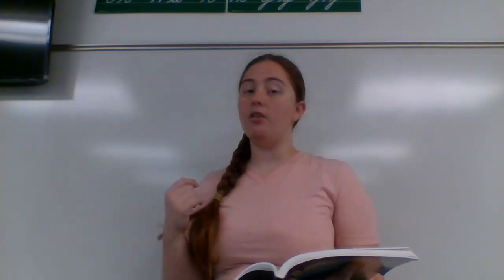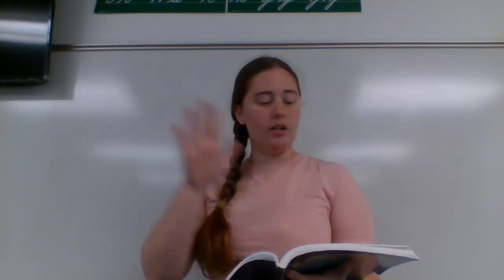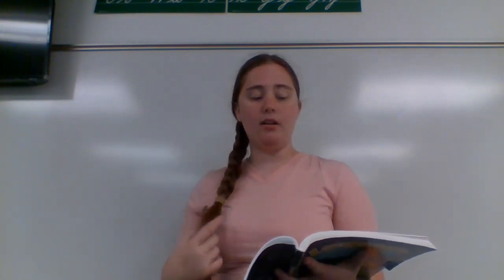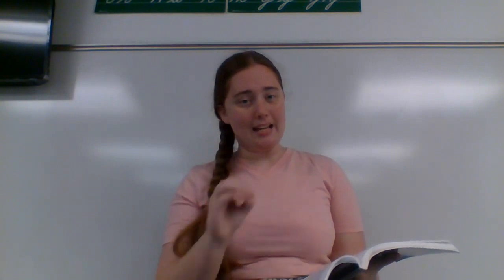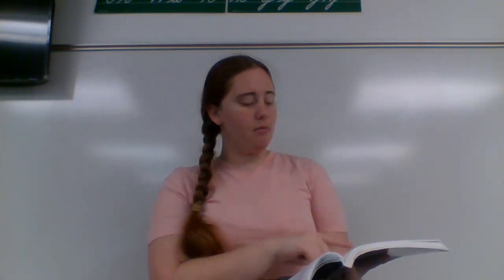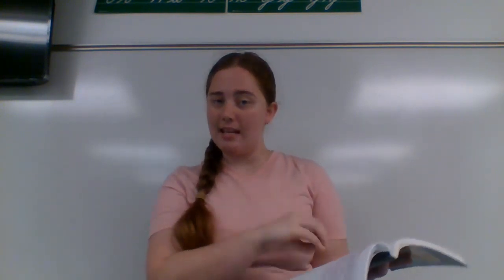Language (Wednesday - 04/22/2020)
Page 162 in Language book